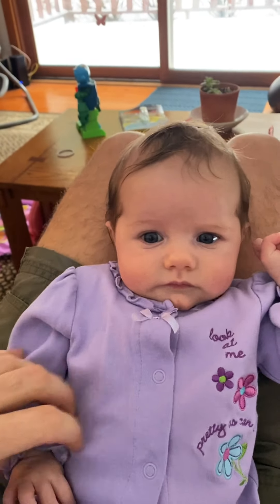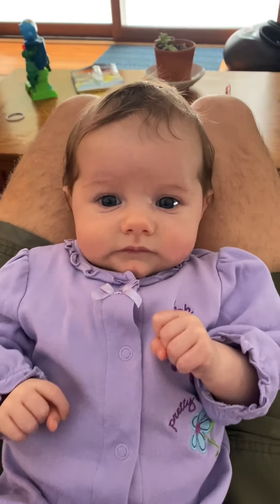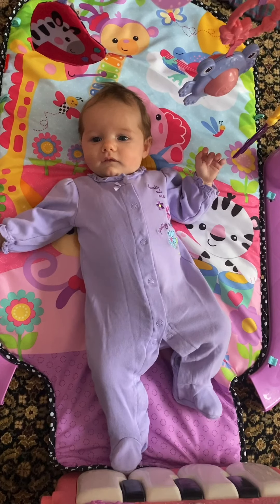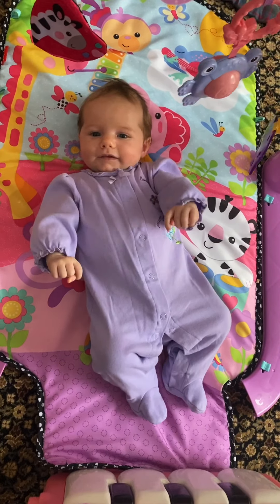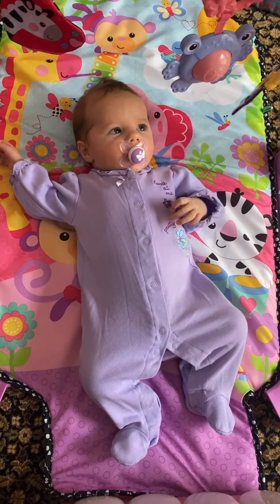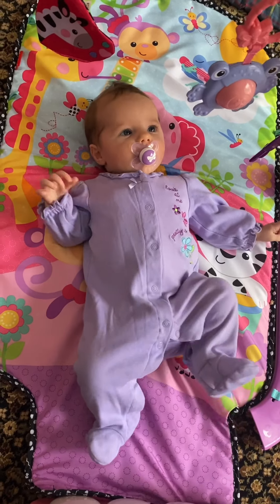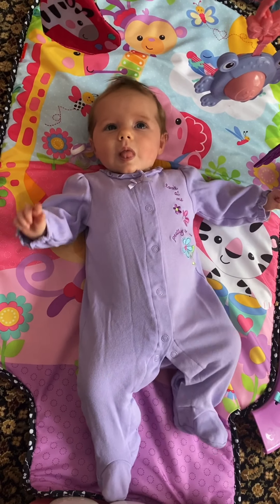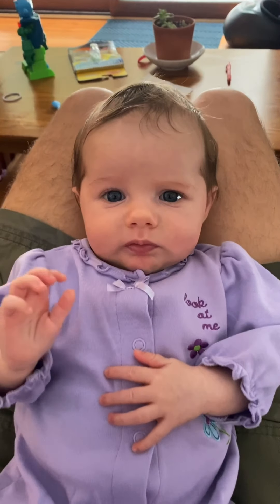Baby Workouts: Wiggle Tam, Spit up Cycles and more